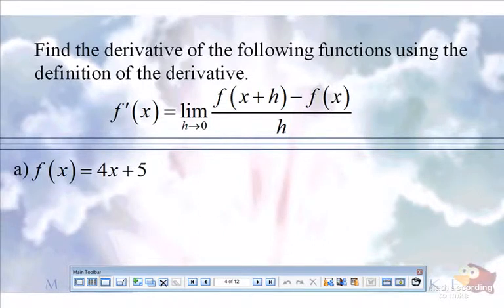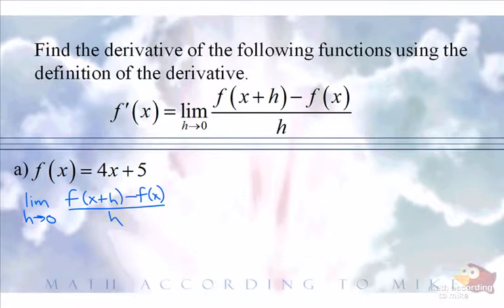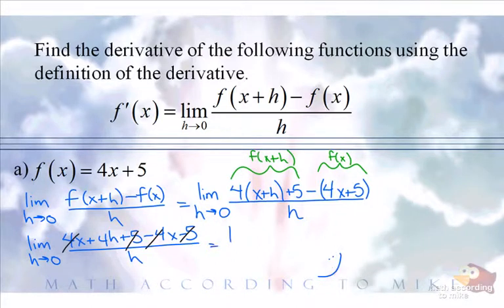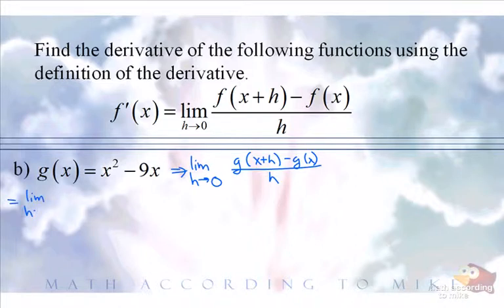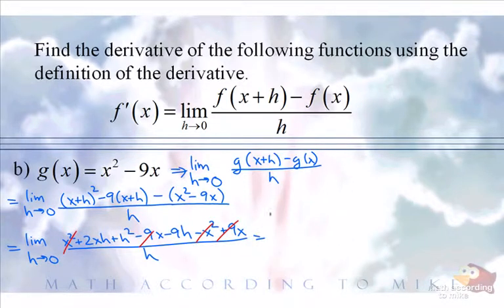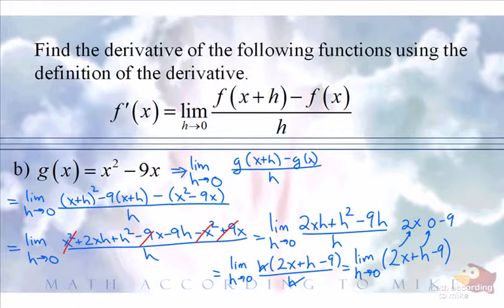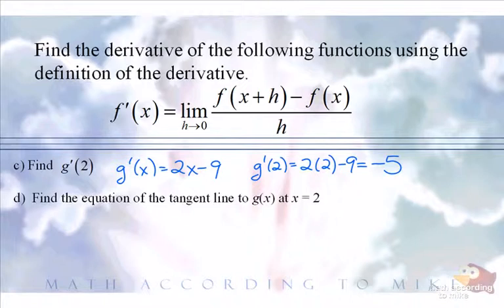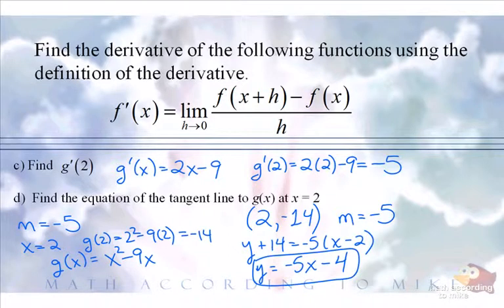Finding the Derivative Using the Definition of Derivative